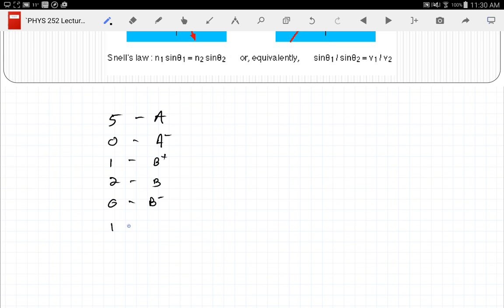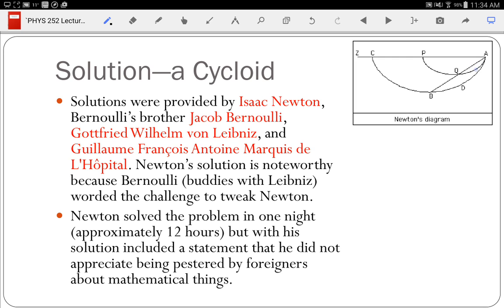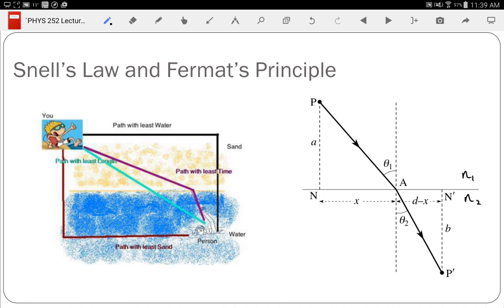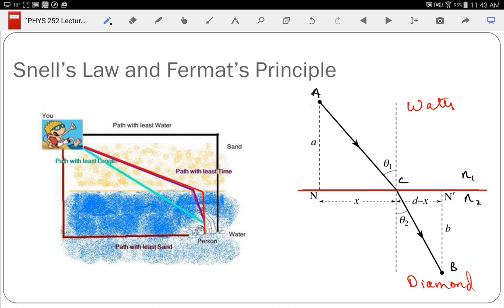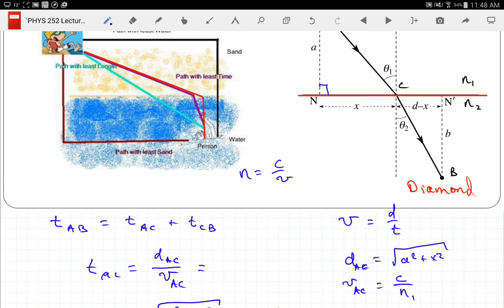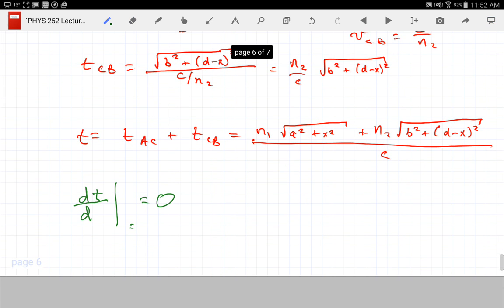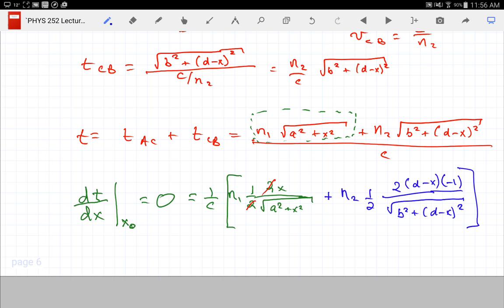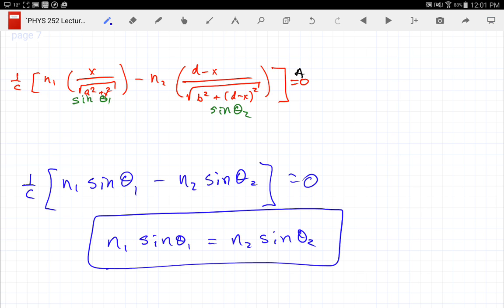PHYS 252 Lecture 09: Fermat's Principle and Snell's Law